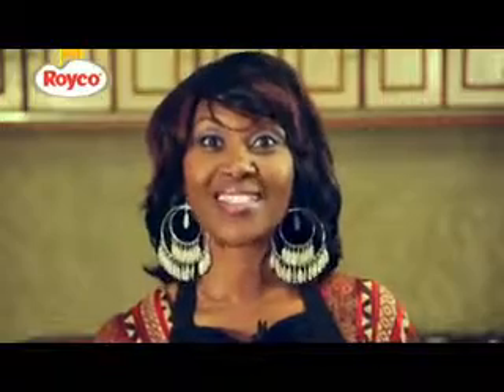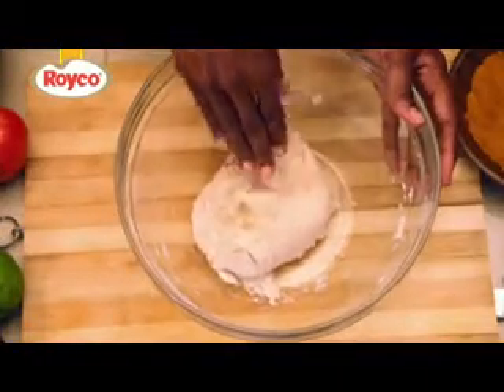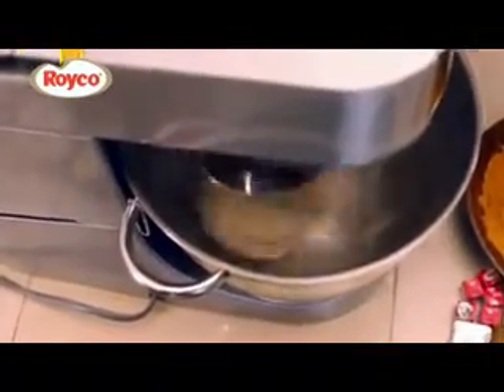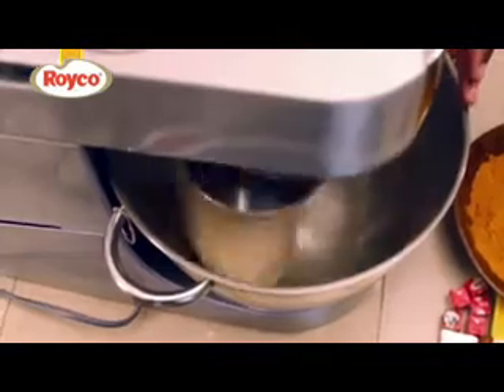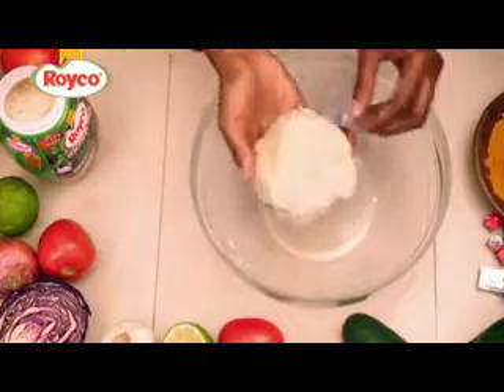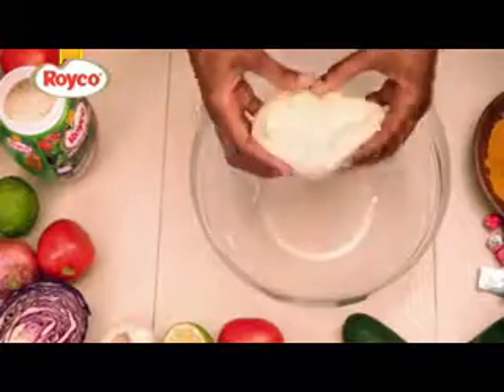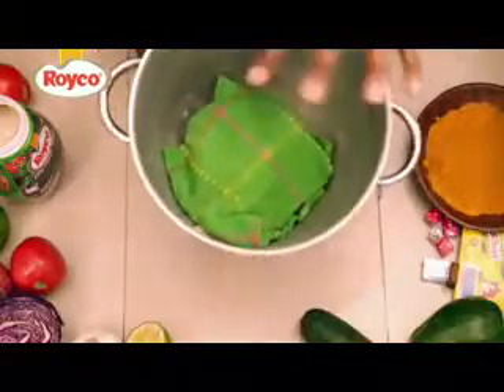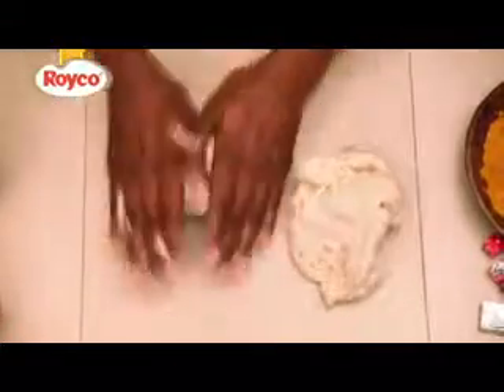Soft Chapatis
Chapatis are a staple in Kenyan homes but too often they come out hard and rubbery. Learn how Susan Kamau keeps her chapatis soft and delicious.